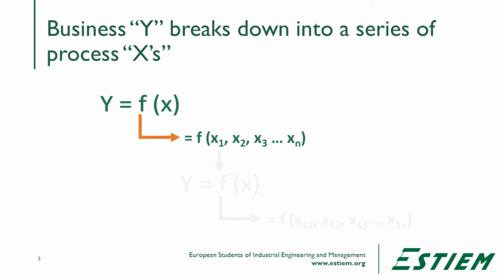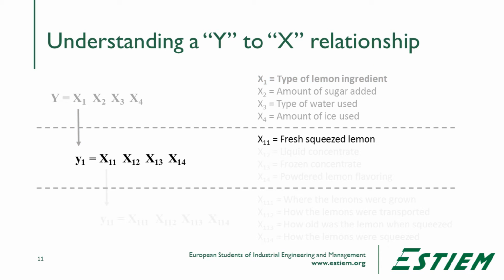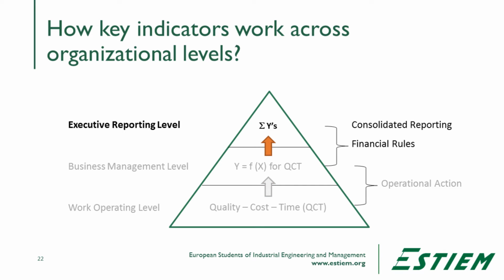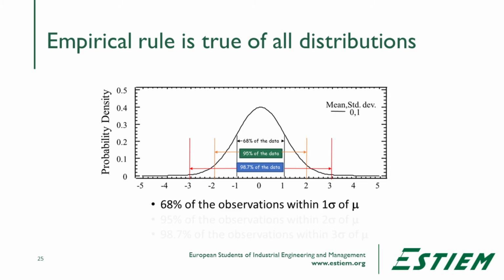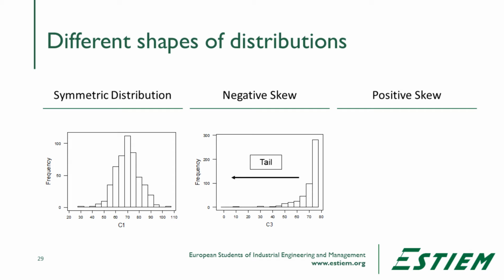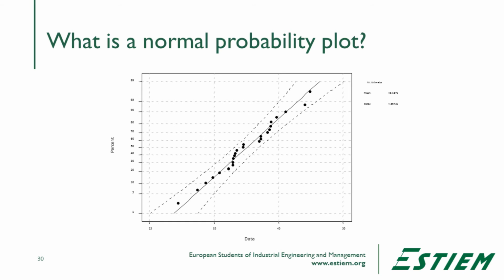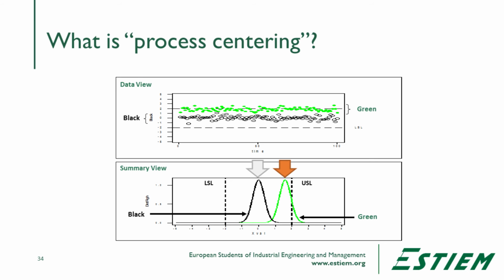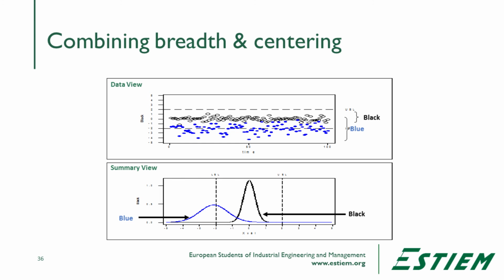Video 28 - Deviation and Distributions - ESTIEM LSS Course